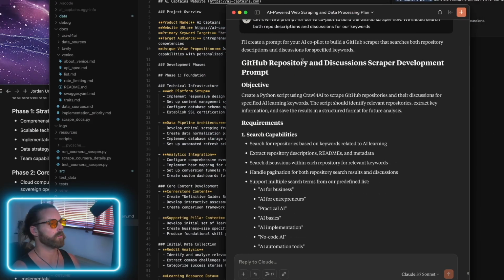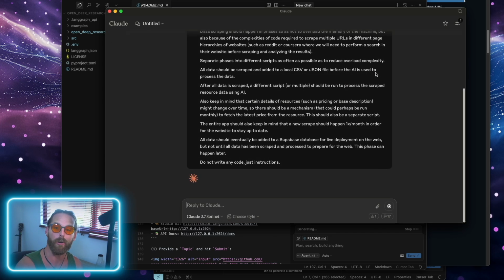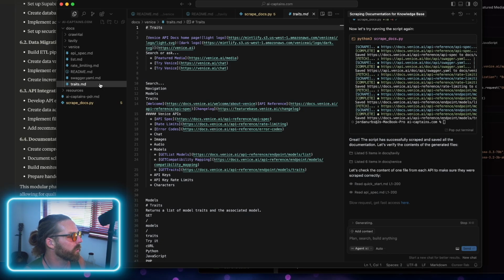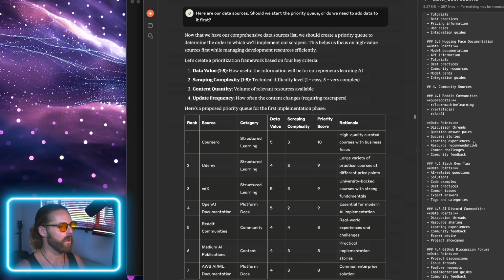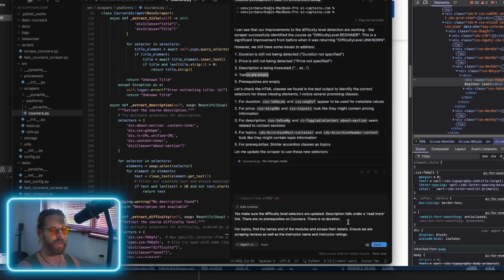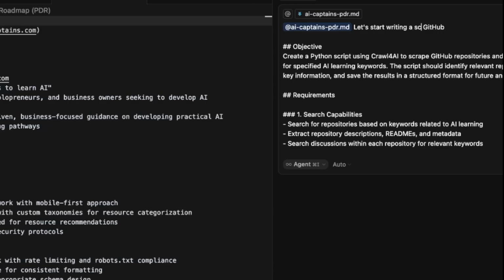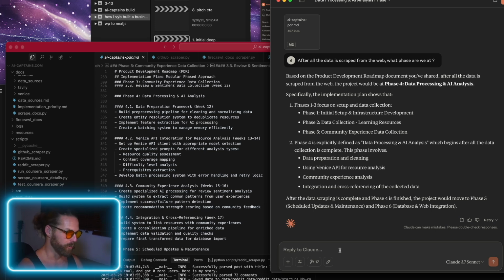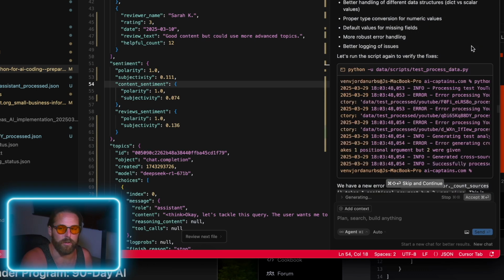The ULTIMATE Guide to Web Scraping with AI for SEO Directories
This comprehensive tutorial shows you how to build a powerful web scraping system using AI co-pilots without needing coding experience. I walk you through creating scrapers for multiple platforms (Coursera, GitHub, Reddit) using Crawl4AI, and demonstrate both the traditional Python method and the easier LLM-based approach.

We'll do thorough preparation before the scrape, and then we'll analyze & process the early data in preparation for turning it into a website.

The video is perfect for entrepreneurs and creators who want to:

• Gather large amounts of structured data from across the web
• Create value-rich directories or resource collections
• Analyze market trends and user pain points
• Build data-driven AI projects without coding expertise
• Save hundreds of hours of manual research and compilation

You'll learn to use Claude as your project manager and Cursor AI as your coder, with detailed explanations of how to troubleshoot common issues.

By the end, you'll understand how to scrape thousands of resources, process them with AI, and gain valuable insights from the data - all with minimal technical knowledge!

⏱️ Timestamps:
00:00 - Introduction to data scraping with AI co-pilots
04:43 - PREPARATION FOR THE SCRAPE
11:25 - Organizing documentation and scraping resources
16:27 - Data source mapping and prioritization
20:26 - THE DATA SCRAPING
23:08 - Debugging as you go
25:57 - Using the easier LLM extraction method
33:20 - ANALYZING THE SCRAPED DATA
39:55 - PROCESSING THE DATA
43:09 - Next steps